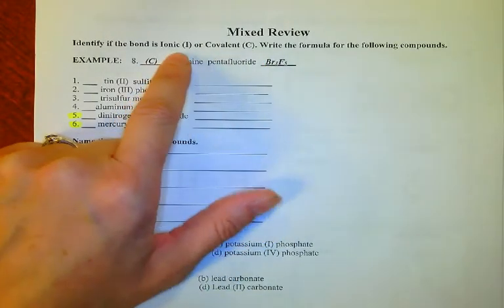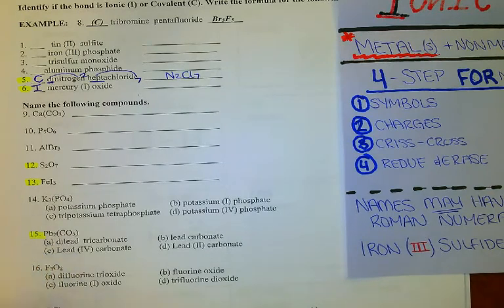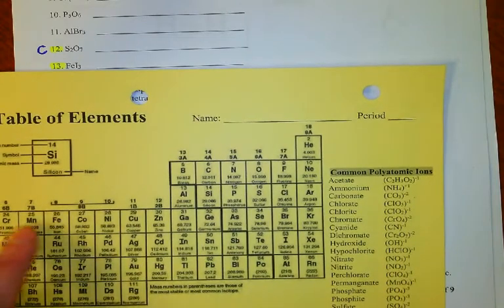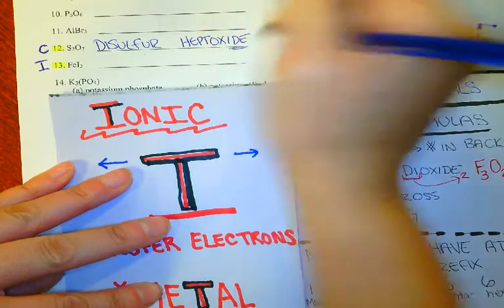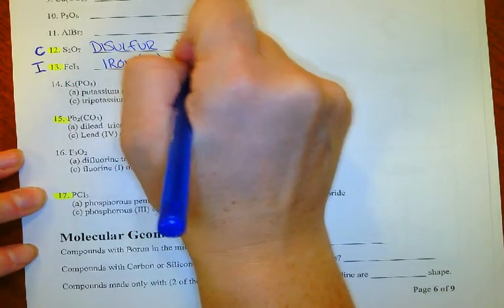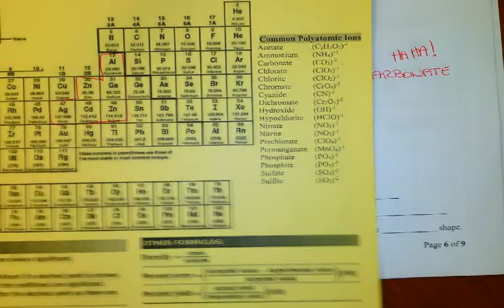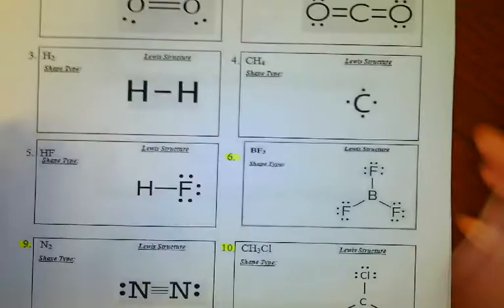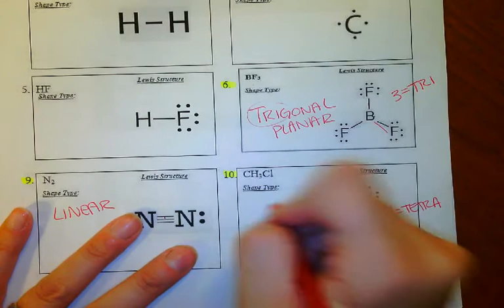Unit 4 HW Pages 6 & 7 2018